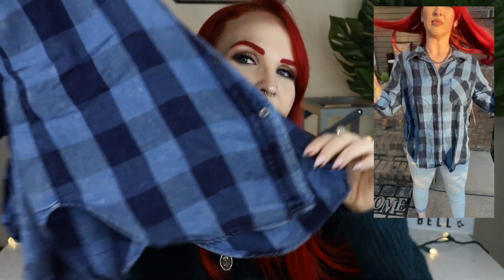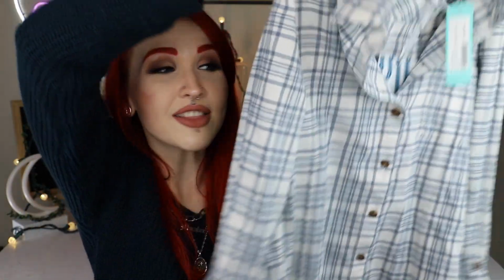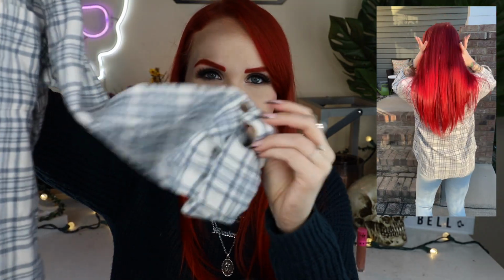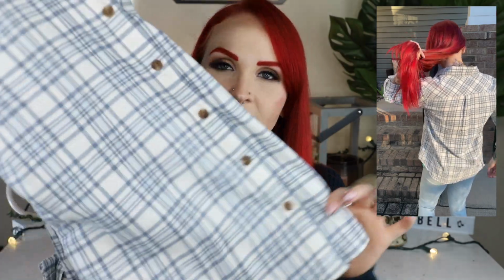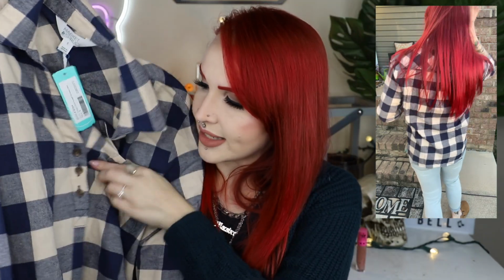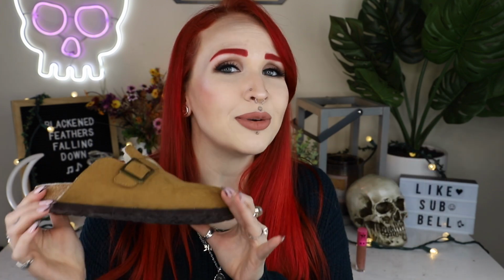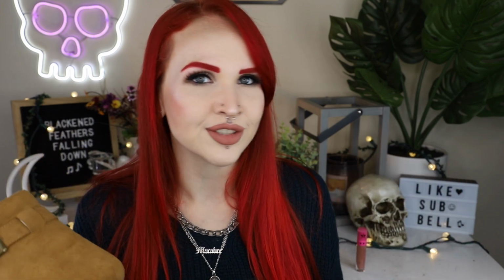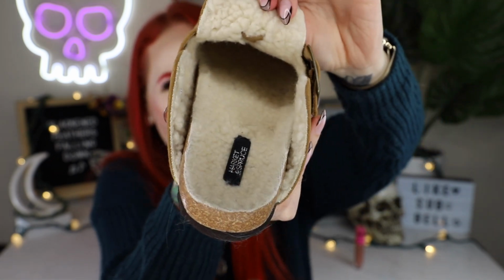Stitch Fix Unboxing and Try-On || November 2021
This fix I finally received some much wanted flannel pieces! I ended up keeping 2 out of 5 items, though I really did like the entire fix. What do you think of the items I received?

Items in this fix:
Billy T // Mabry Chambray Relaxed Button Down Top // $64
Market & Spruce // Sammy Heritage Cotton Straight Fit Shirt // $44
Studio Blue // Jude Clean Skinny Jean // $58
Market & Spruce // Sammy Heritage Cotton Straight Fit Henley Shirt // $44
Market & Spruce // Fifer Footbed Mule // $49

Lipstick I'm Wearing 💄// Celebrity Skin by Jeffree Star Cosmetics